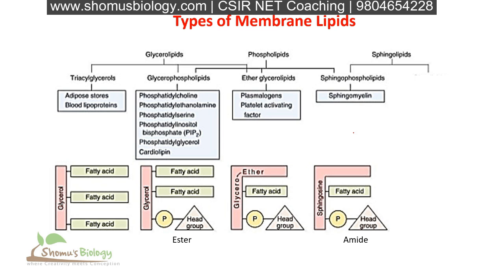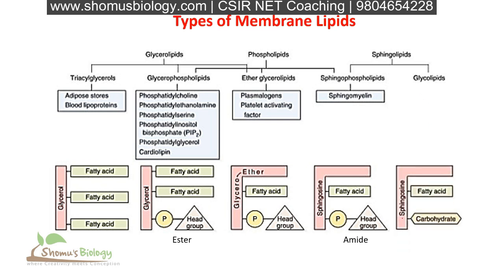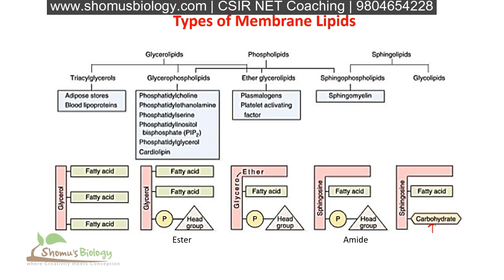Plasma membrane lipid composition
This lecture explains about the Plasma membrane lipid composition and the content of membrane lipids like phospholipids, sphingolipids and cholesterol. You will be able to answer following questions -
Plasma membrane structure and function
Plasma membrane lipid classification
Cell membrane lipid composition in cell structure and function.